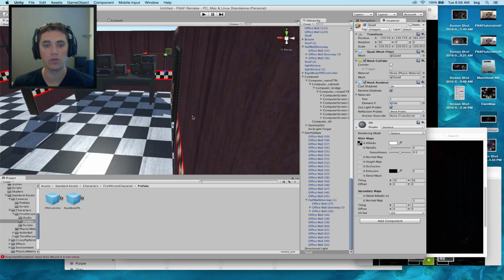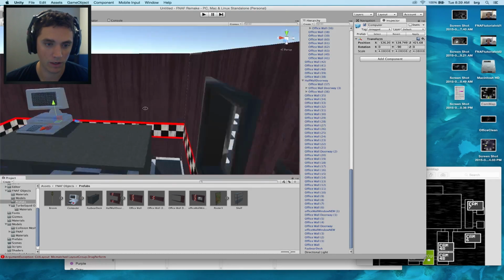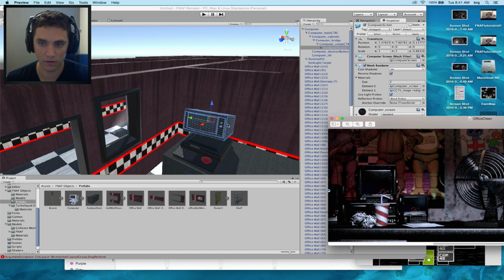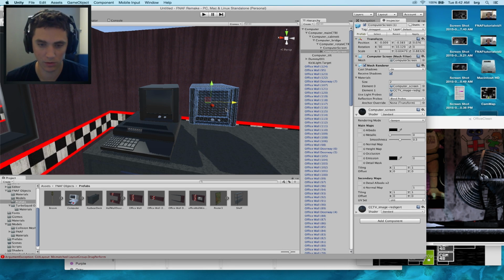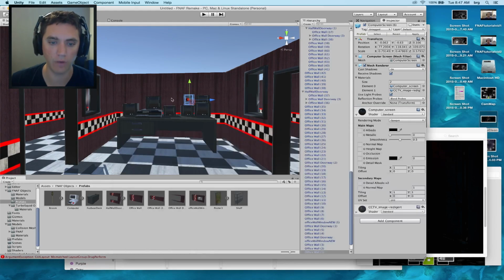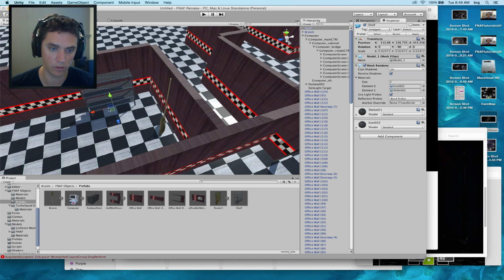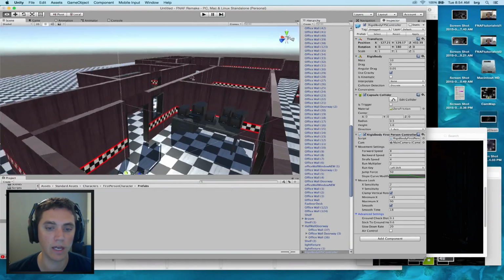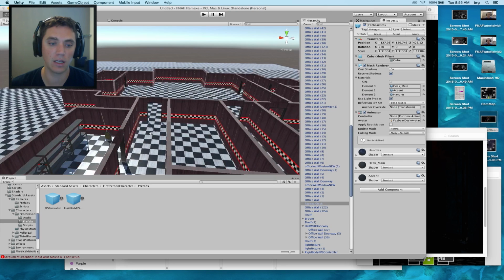FNAF 3D Remake in Unity 5 Tutorial - Part 3: Adding Objects to the Environment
FNAF 3D Remake in Unity 5 Tutorial
Make Five Nights At Freddy's Game Unity 5 Tutorial - Part 3: Adding Objects to the Environment

Have an idea for a cool feature to include??

In this series we are remaking one of the most popular horror games loved by Game Theorists (matpat) and pewdiepie.  We will continue to make videos until we have completed making the entire Five Nights at Freddy's horror game!

Let us know if you want to see more FNAF Remakes! FNAF 2 FNAF 3 FNAF 4?

Project Files: (uploading)